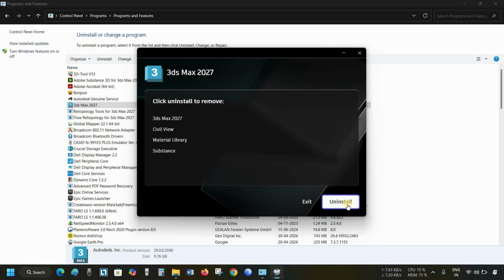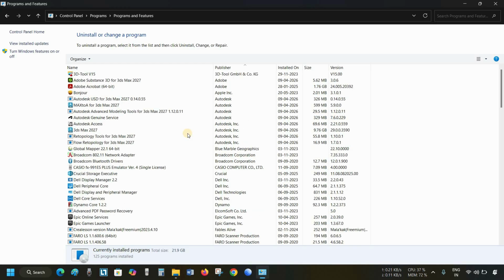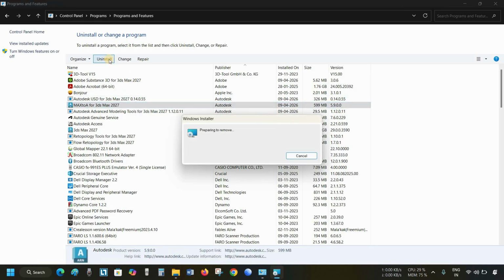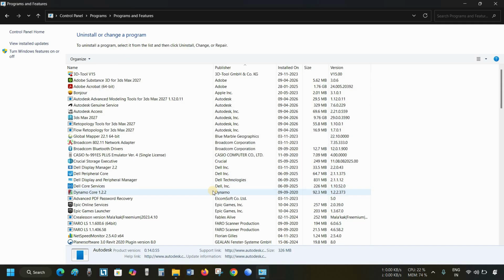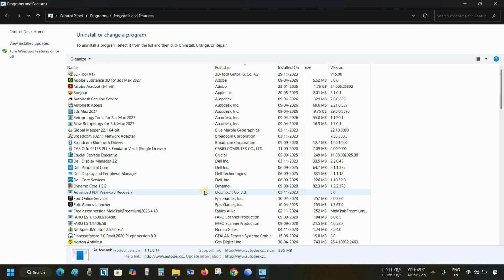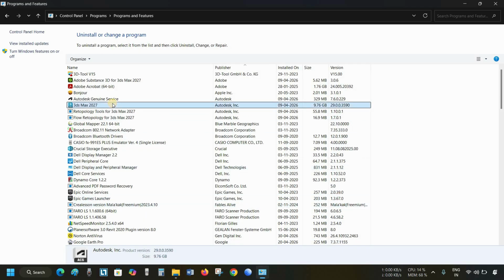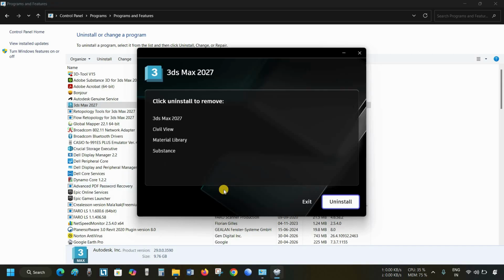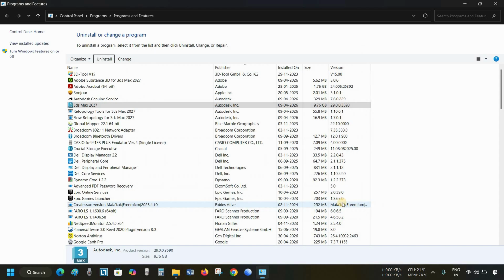How to Uninstall 3ds Max 2027 & All Components | Full Guide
Learn how to perform a 100% clean uninstallation of Autodesk 3ds Max 2027 from your PC. This step-by-step guide covers removing all hidden components like MaxtoA, USD, and Advanced Modeling Tools to ensure no errors for future installs.

Detailed Breakdown:
In this tutorial, we dive deep into the official method to remove 3ds Max 2027. Most users make the mistake of only uninstalling the main app, but Autodesk software installs several sub-programs that can clutter your system.

We cover the removal of:

Max to A (Arnold Renderer)
Autodesk USD for 3ds Max
Advanced Modeling Tools
Autodesk Access (The common bottleneck)
The Core 3ds Max 2027 Engine